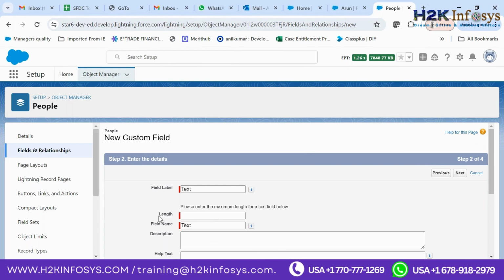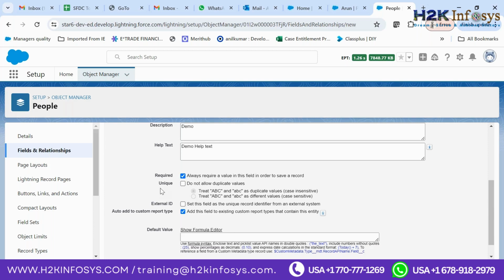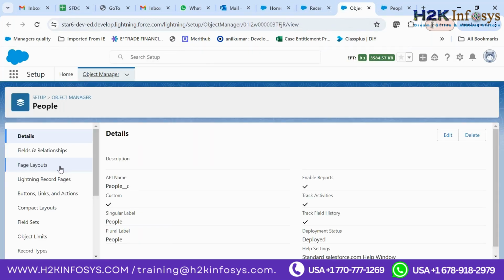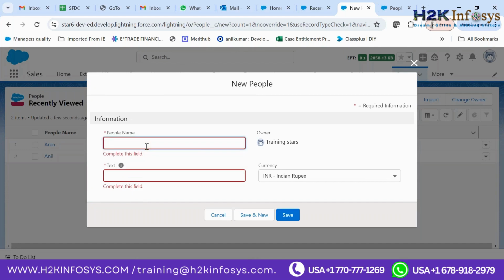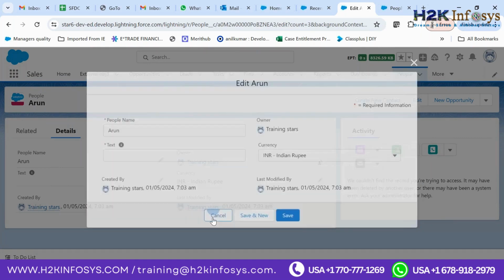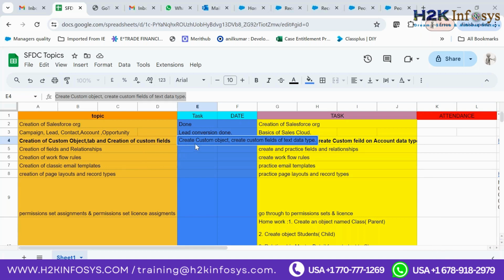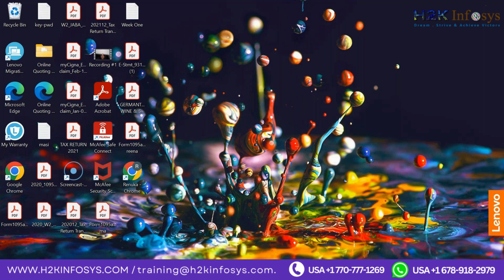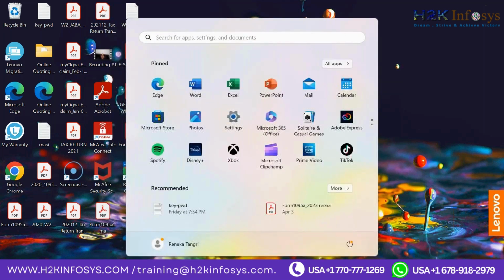Advanced Salesforce Admin Class Part 6 | H2KInfosys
Salesforce, a leader in customer relationship management (CRM), provides solutions that transform how businesses connect with customers, streamline processes, and enhance growth. This introduction aims to unfold the layers of Salesforce's capabilities, providing a solid foundation for understanding how this platform can be a game-changer for businesses of all sizes.

Salesforce is more than just a CRM system; it's a comprehensive platform designed to support all aspects of customer engagement. This includes sales management, customer service, marketing automation, and business analytics, all hosted within the cloud to ensure accessibility and security. Its versatility makes it suitable for various industries, including healthcare, finance, retail, and more.

Key Features of Salesforce
 Customer 360: A unified view of each customer that allows businesses to deliver a personalized experience across every touchpoint.
    Sales Cloud: Streamlines the sales process, making it easier for sales teams to close deals and increase productivity.
    Service Cloud: Provides tools for faster and smarter customer service, enhancing customer satisfaction.
    Marketing Cloud: Offers powerful marketing automation tools to create and manage marketing campaigns effectively.
    Einstein Analytics: Uses artificial intelligence to provide actionable insights and predictive analytics.

 Enhanced Customer Insights: Deep data analysis tools help in understanding customer behavior and preferences.
    Increased Efficiency: Automation of routine tasks frees up time for strategic activities.
    Scalability: Adapts to business growth and changes without the need for new software.
    Community Building: Connects businesses with a vast community of Salesforce users and developers.

Conclusion: Why Choose Salesforce?
Salesforce is not just a software product; it's a comprehensive ecosystem that enables businesses to grow and adapt in a changing market. Its continuous updates and community support make it an invaluable tool for any business looking to enhance its CRM capabilities and drive growth.